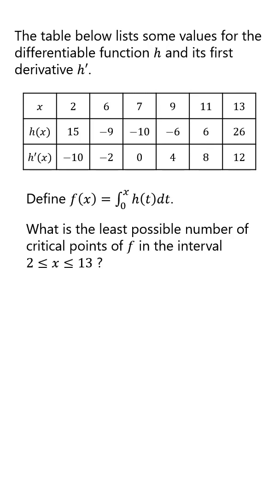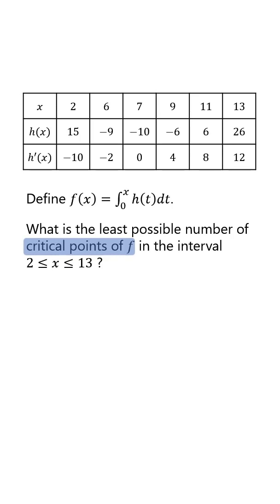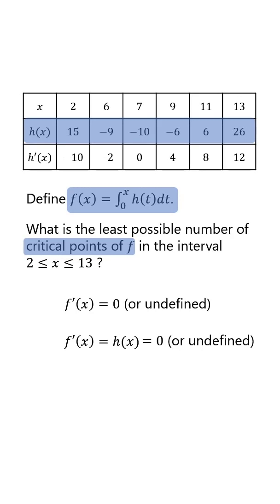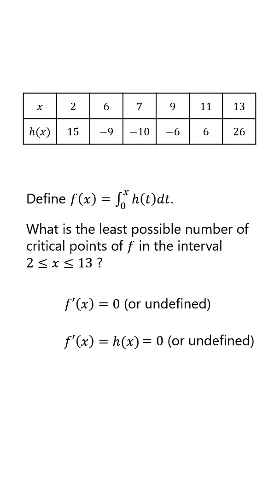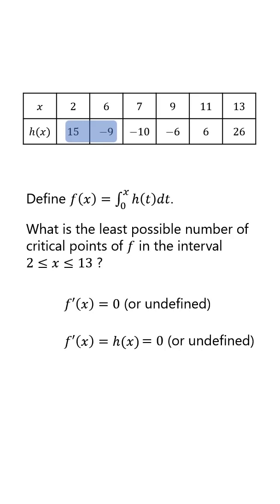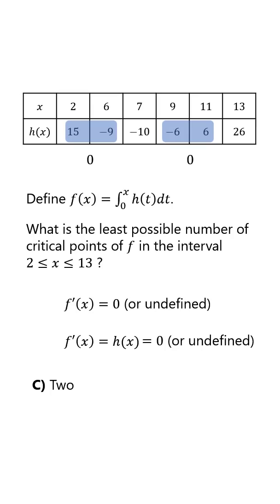A nice calculus problem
What is the least number of critical points of the function f?

2017 Shorty Awards Nominee. Mind Your Decisions was nominated in the STEM category (Science, Technology, Engineering, and Math) along with eventual winner Bill Nye; finalists Adam Savage, Dr. Sandra Lee, Simone Giertz, Tim Peake, Unbox Therapy; and other nominees Elon Musk, Gizmoslip, Hope Jahren, Life Noggin, and Nerdwriter.